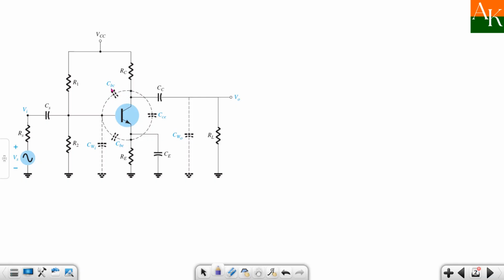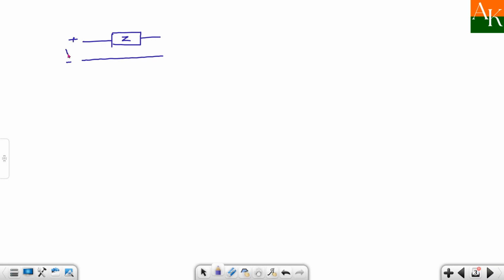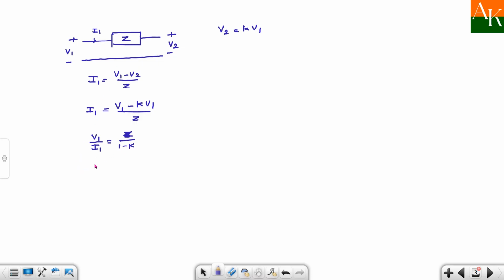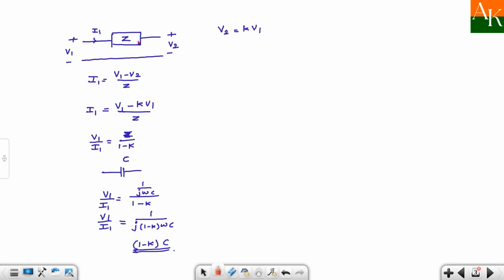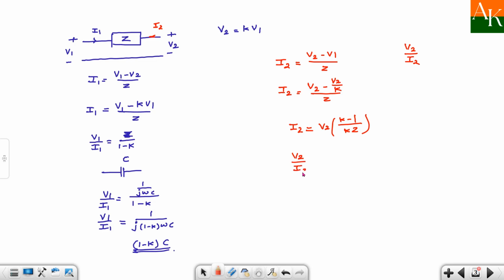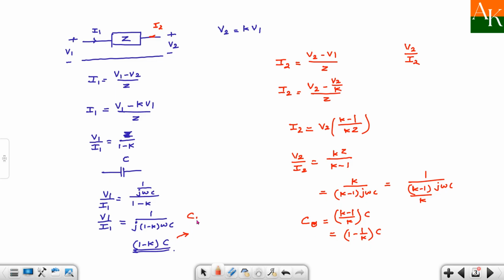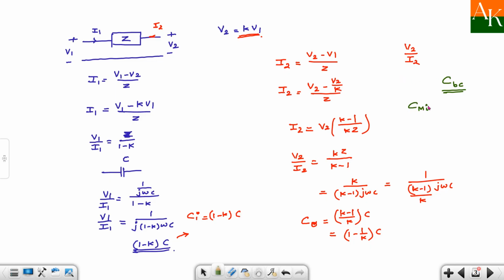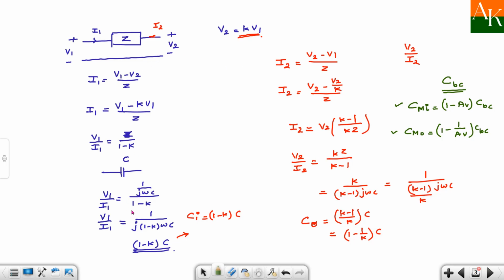Lect 63 Miller's Theorem